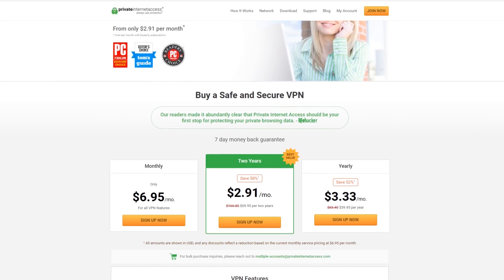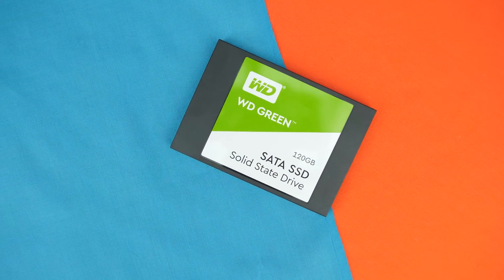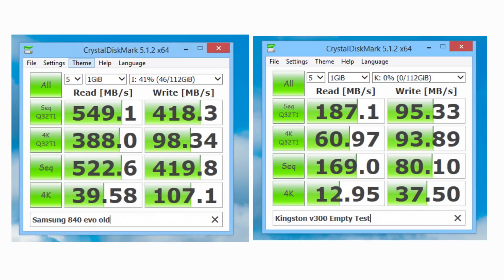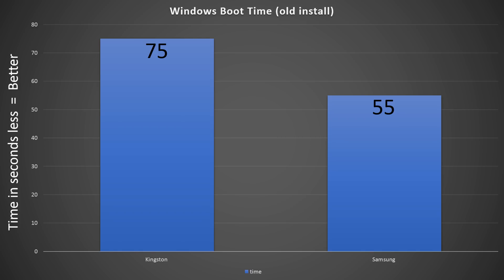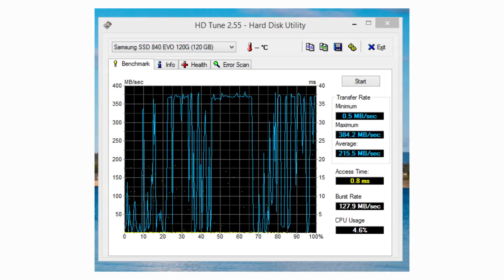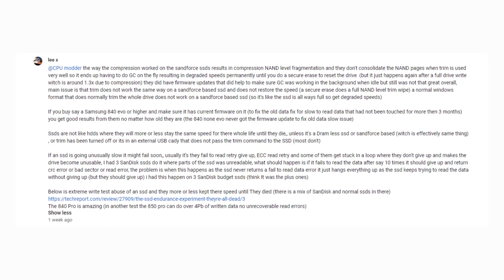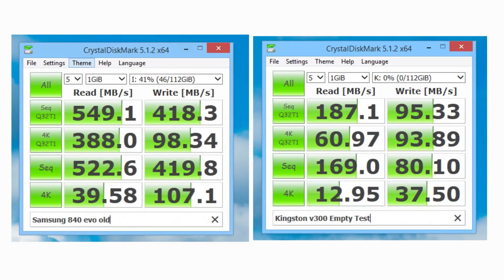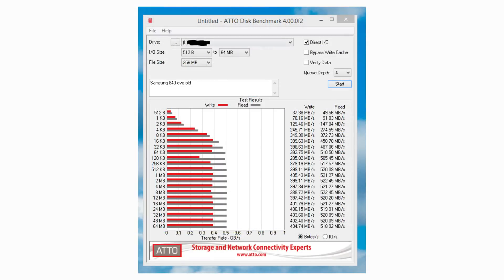How Much Does Your SSD Slow Down PT 2 -I Was WRONG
Today we follow up to this video where we looked at how much SSDs slow down over time
TLDW: 9:19

Intro:
Rootkit - Real Love
Outro:
Rezonate - Rebirth